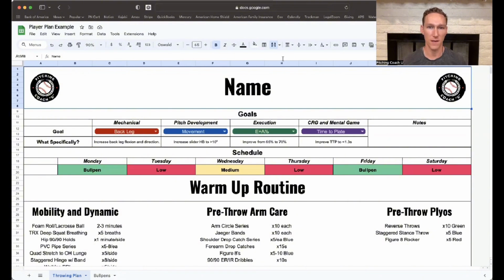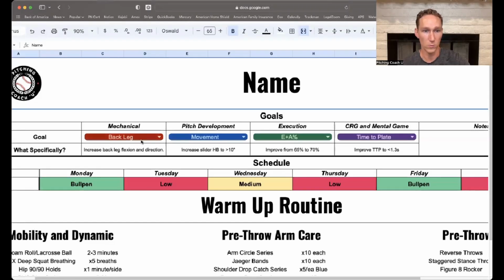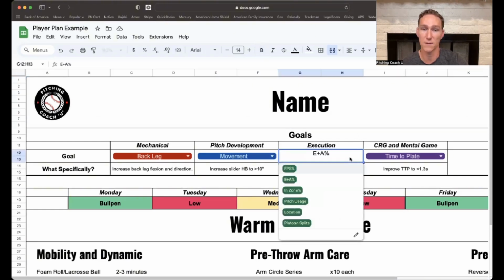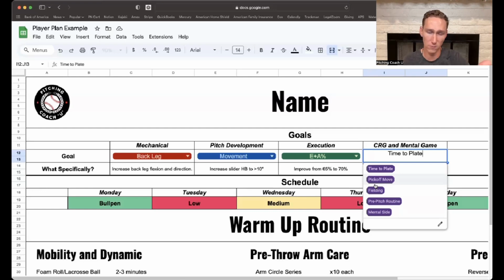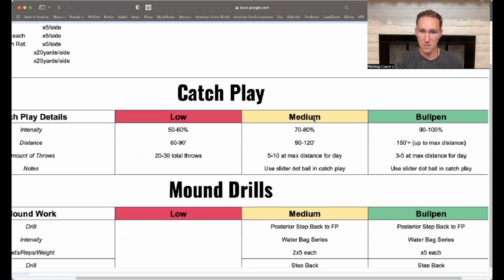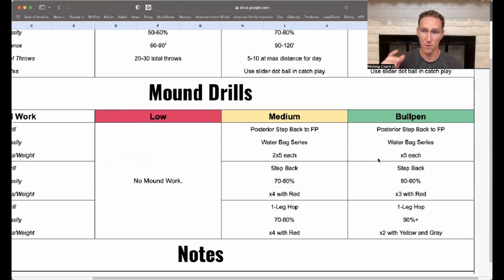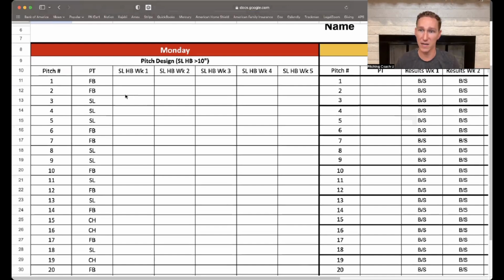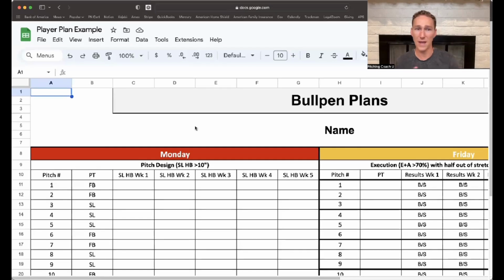How to Create a Player Development Plan From Scratch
Episode #027: Jared walks through how to create a player development plan (from scratch) for pitchers.